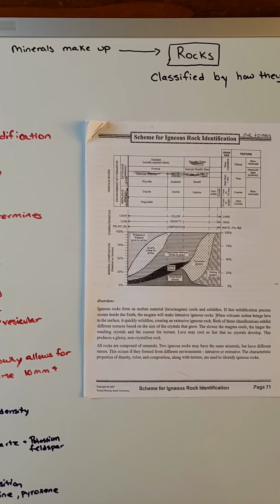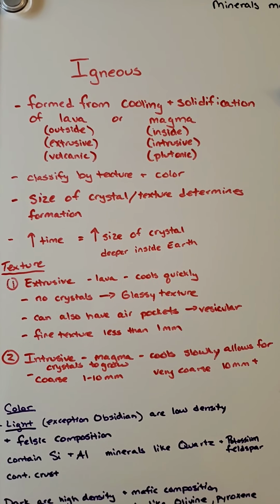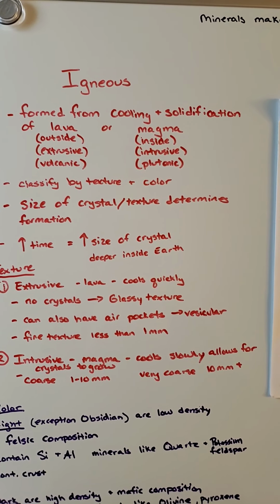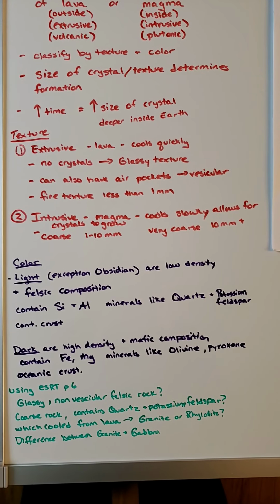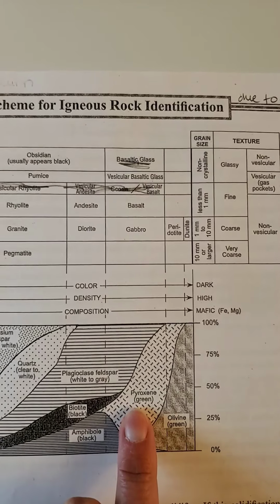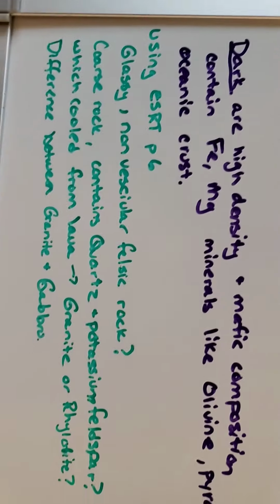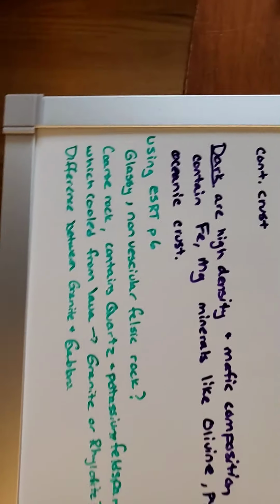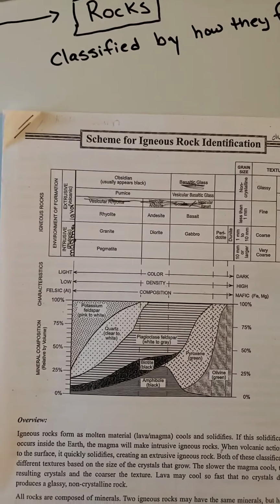March 17, 2020